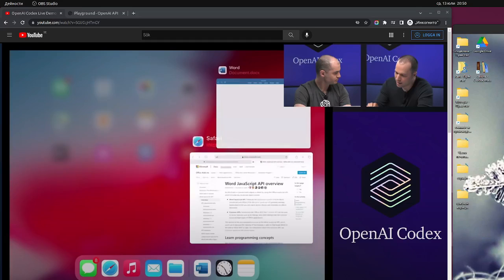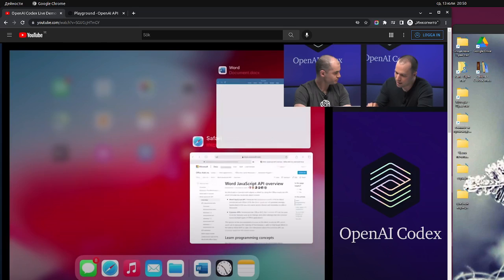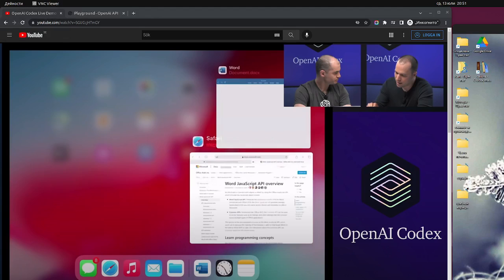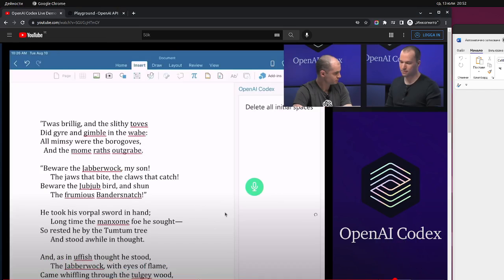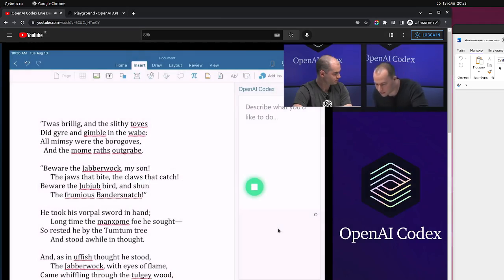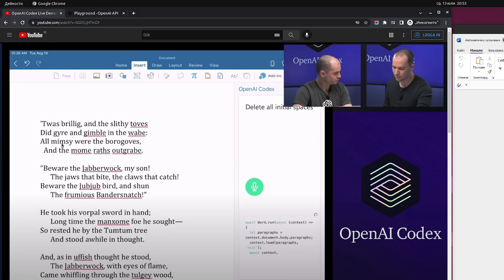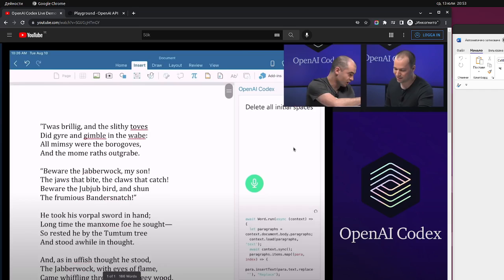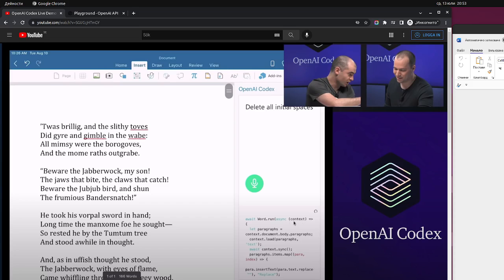[EXPLAINED] @OpenAI Codex Live Demo, Codex inside Word @MicrosoftDeveloper​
My links

In this tutorial, I will show you how the Codex plugin for Microsoft Word was developed and how you can use Codex with your own code.

Codex is a plugin for Microsoft Word that allows you to insert code blocks into your documents and format them with syntax highlighting. It is a useful tool for developers and technical writers who need to include code samples in their documents.

In this tutorial, we will see how the Codex plugin was developed and how it works. We will start by exploring the architecture of the plugin and the technologies that were used, such as the Office.js library and the Ace editor.

Next, we will see how to install and use Codex in Microsoft Word, and how to customize the plugin's settings to suit your needs. We will also see how to insert code blocks into your documents and how to format them with syntax highlighting.

Finally, we will see how you can use Codex with your own code and how to customize the plugin's behavior and appearance using the APIs and options provided by Codex.

By the end of this tutorial, you will have a good understanding of the Codex plugin for Microsoft Word and will have the knowledge and tools to use Codex with your own code.

00:00 Introduction
02:33 Working demo
05:00 Microsoft Word API
06:30 Install Script Lab
08:47 How to use Word API code
12:46 A working example of Word API code
17:16 Thank you!